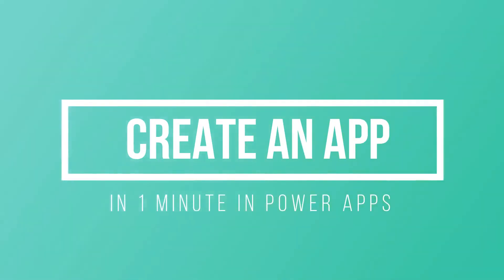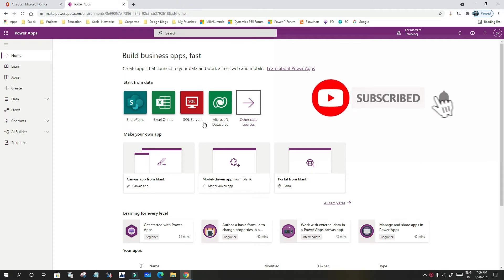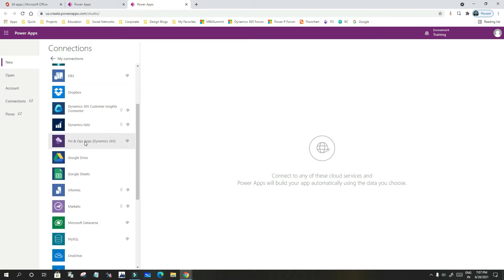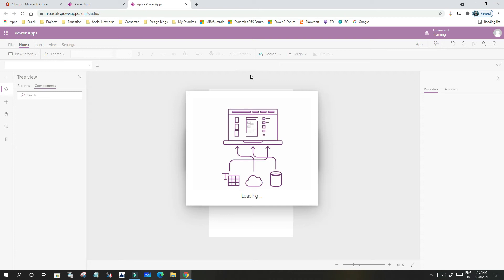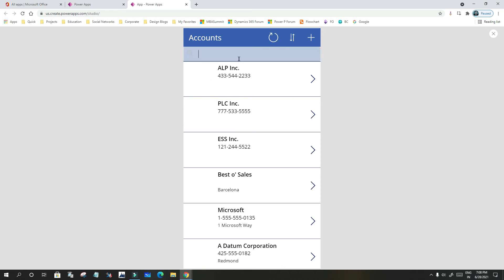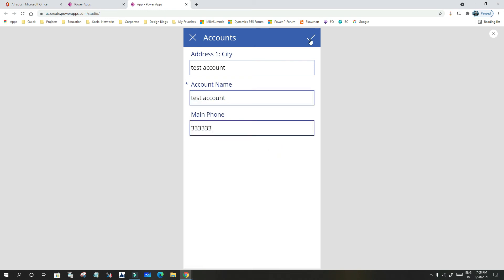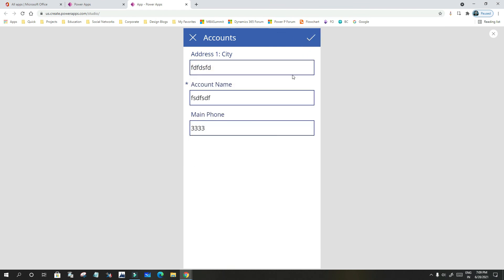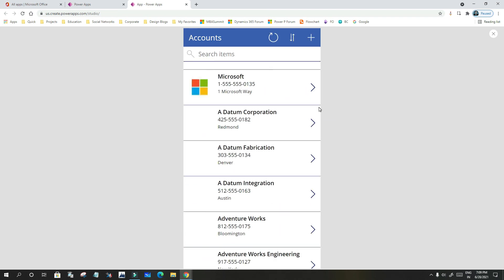Create an App in 1 Minute using Power apps | Microsoft Power Apps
This video explains the below points on Dynamics 365 Customer Engagement CRM: Create an App in 1 Minute using Power apps | Microsoft Power Apps